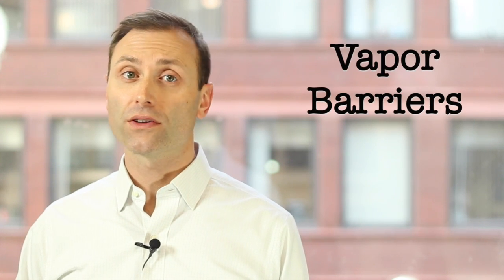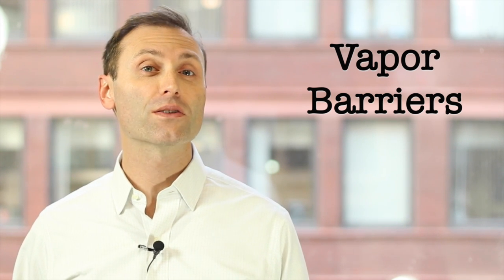Vapor Barriers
In this Tech Tip video from the Indoor Air Quality Association we discuss if vapor barriers should be used in a building design and, if so, where they should be used.